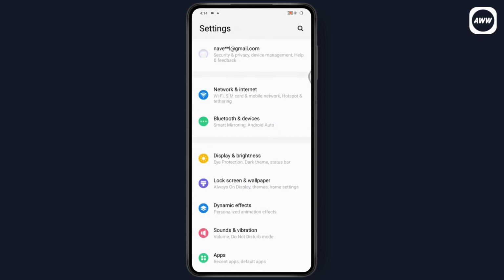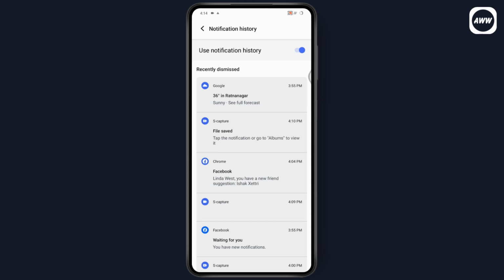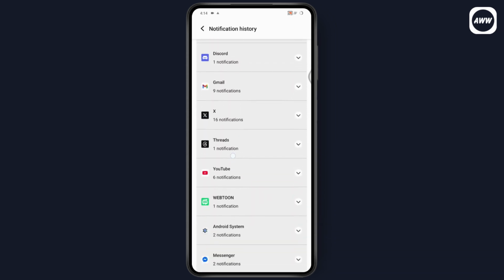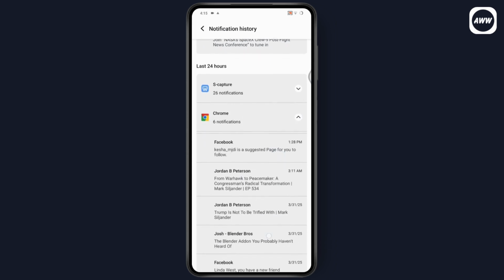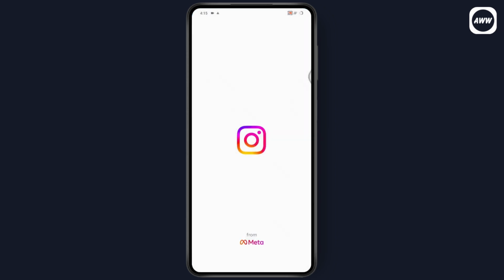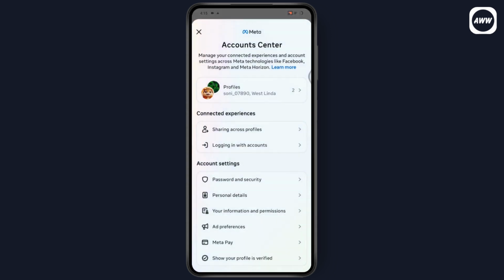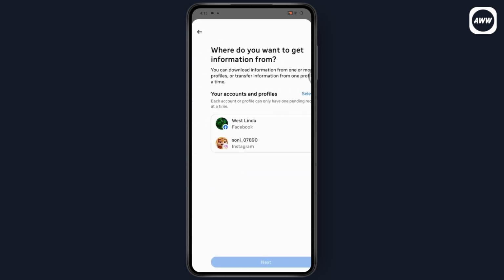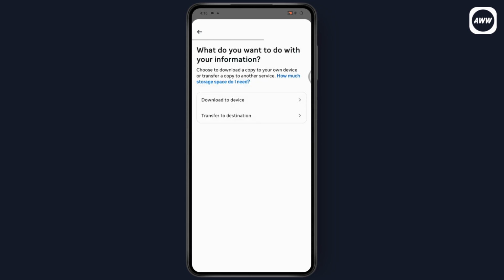How To Check Unsent Messages On Instagram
Want to see messages someone unsent on Instagram? Whether you're using Android or iPhone, this tutorial walks you through the methods to access or recover unsent Instagram messages using notification history or downloading your Instagram data.

0:00 – Intro: Can you see unsent messages on Instagram?
0:04 – Method 1 (Android only): Enable Notification History
0:07 – Open your phone’s Settings
0:09 – Scroll to and tap on “Notifications”
0:11 – Tap on “Notification History”
0:14 – Toggle it ON to start saving notifications
0:17 – Scroll through past notifications to see messages from Instagram
0:21 – Tap on Instagram notifications to view full message previews
0:26 – Even if someone unsends a message, it stays in notification history
0:30 – Method 2 (iOS & Android): Download your Instagram data
0:33 – Open Instagram = Go to your profile (bottom right)
0:36 – Tap the 3 horizontal lines (top right) = Select “Account Center”
0:39 – Go to “Your Information and Permissions”
0:42 – Tap “Download your information”
0:45 – Choose your Instagram account and tap “Next”
0:48 – Select “Some of your information” = Choose “Messages”
0:52 – Tap “Next” and pick “Download to device” or “Transfer to destination”
0:56 – Instagram will compile your data, and you’ll be able to review all messages—even unsent ones
1:01 – Final tip: Notification history must be enabled BEFORE the messages are unsent to catch them
1:08 – That’s how you recover unsent messages from Instagram
1:12 – Outro: Drop a comment if you have questions or need help!